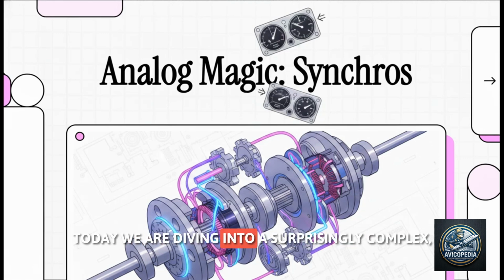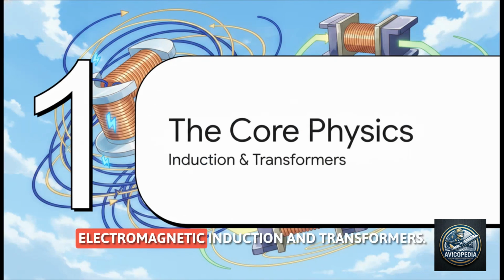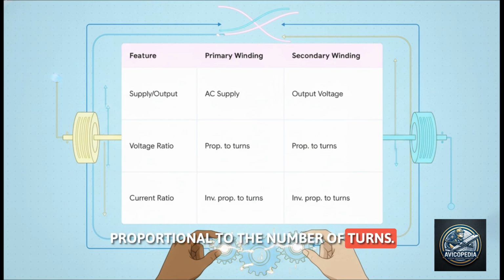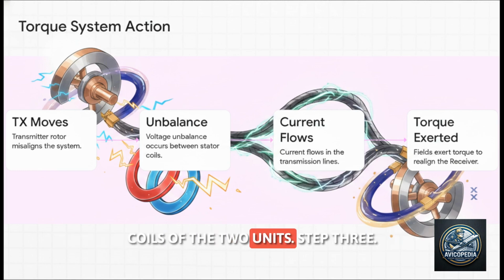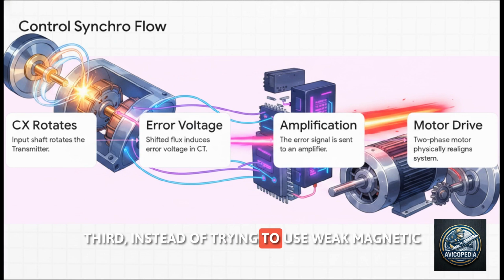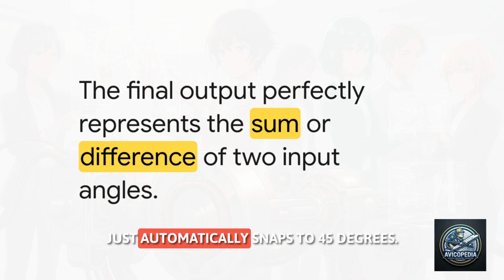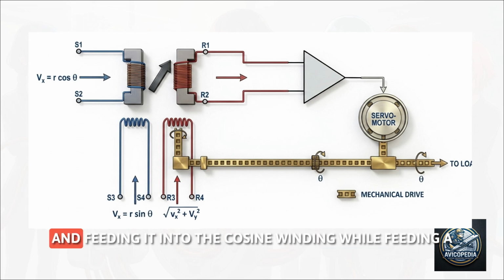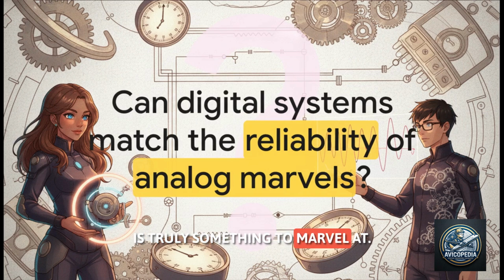AC Synchronous Systems | Servo-Mechanism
These video provide a comprehensive technical analysis of alternating-current synchronous systems, commonly known as synchros, and the foundational physical principles that enable their operation. The text begins by explaining electromagnetic induction and transformer theory, which serve as the scientific basis for how voltage is transferred between independent electrical coils. It then categorises these systems into four specific functional groups: torque, control, differential, and resolver synchros. Torque synchros are used to physically transmit mechanical positions, while control synchros generate error signals for use in servo-driven instruments. Furthermore, the documents detail how differential synchros calculate the sum or difference of two angles and how resolver synchros translate between polar and cartesian coordinates. Through diagrams and mathematical formulae, the sources illustrate how these components are essential for precise data transmission and angular positioning in complex machinery.